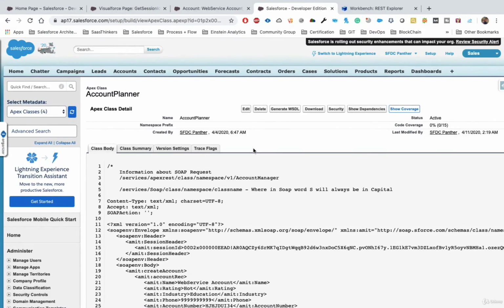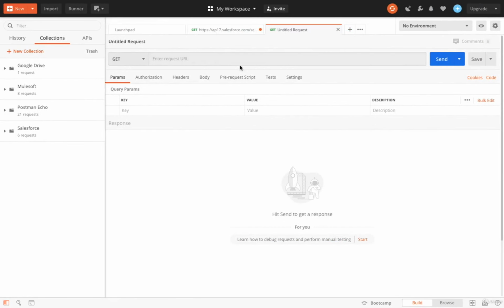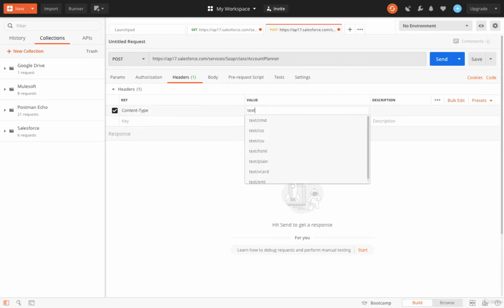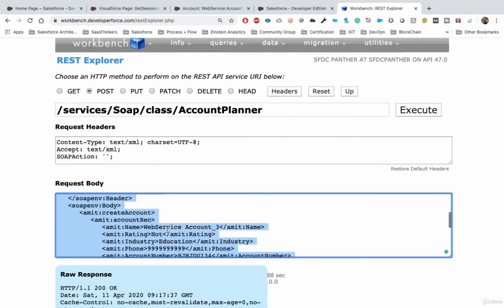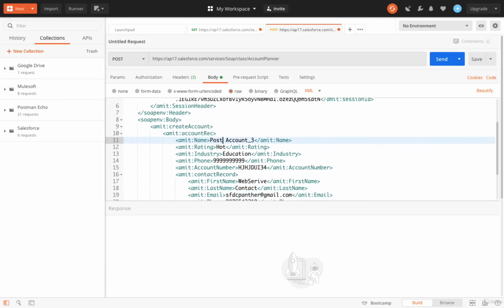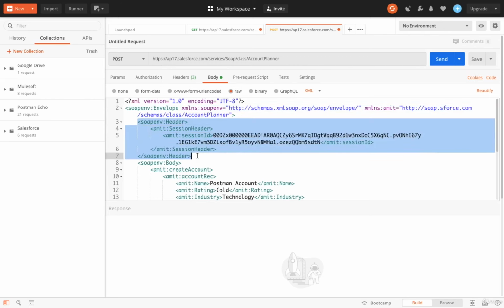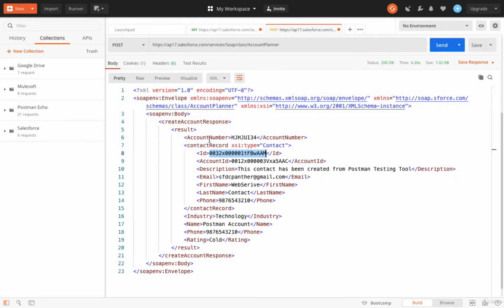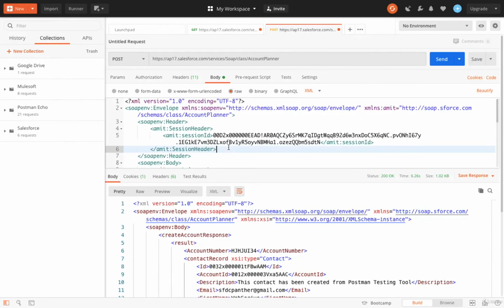06 005 How to test Apex SOAP Services using Postman an API Testing tool